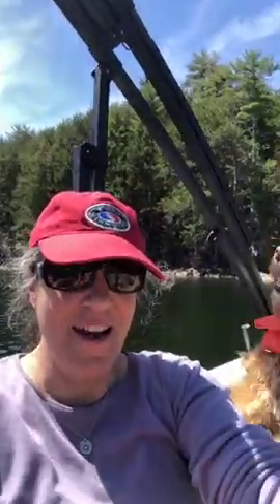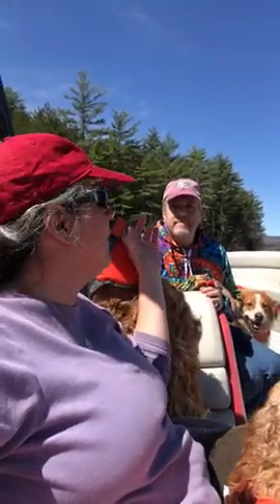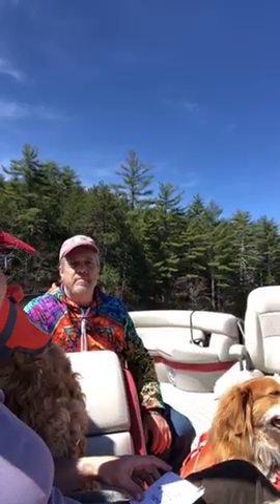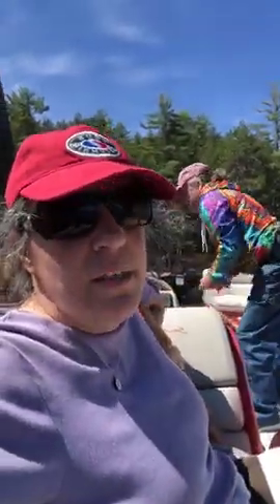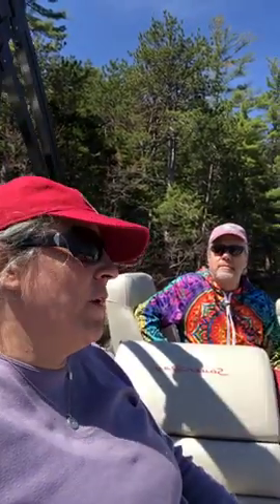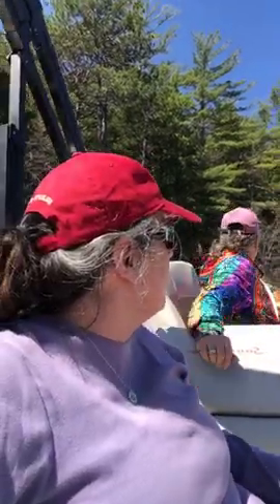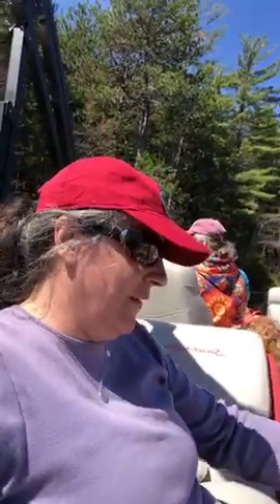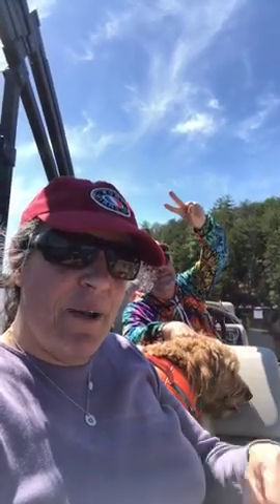Homegrown Harvest Q& A Thursday Live!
Twice a week Homegrown Harvest's Mark & Xine go live and talk about gardening and sustainable living.
Q&A Thursday Live!